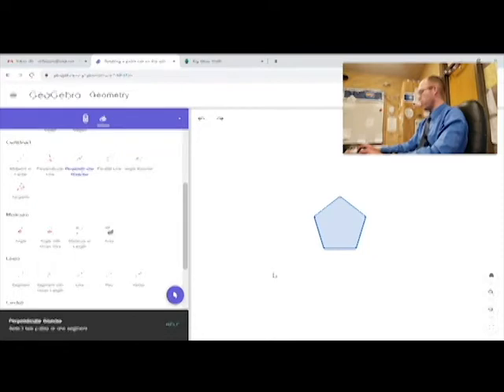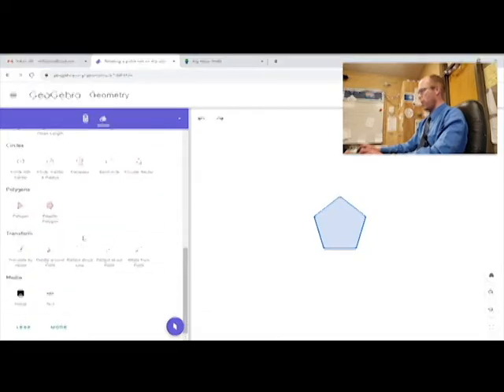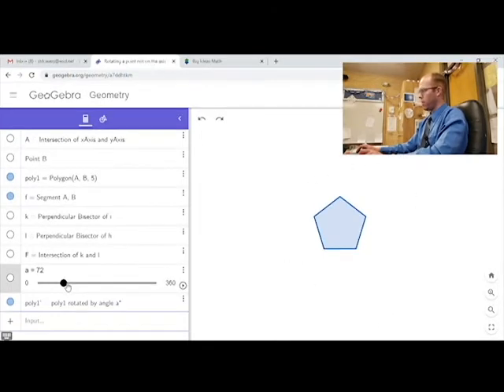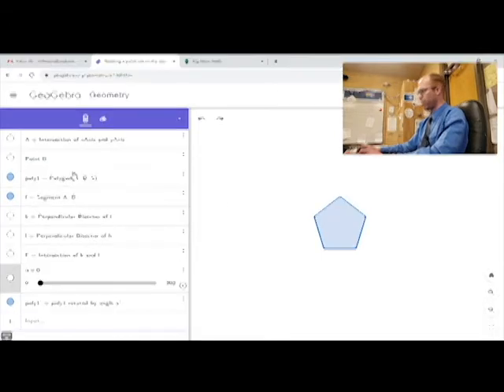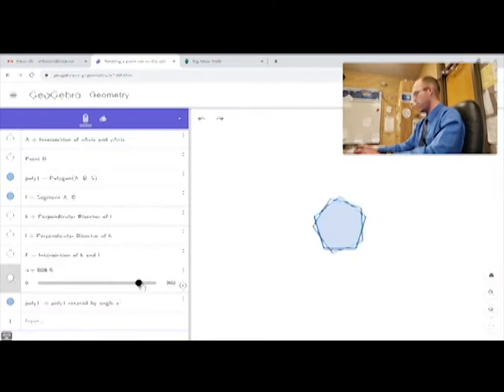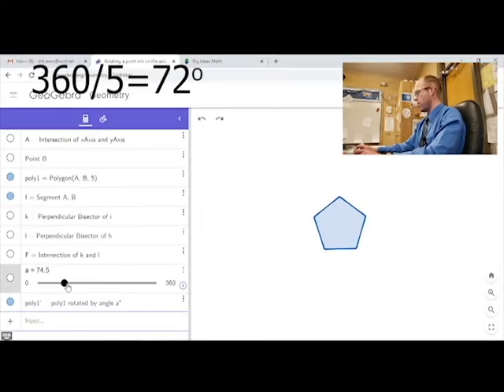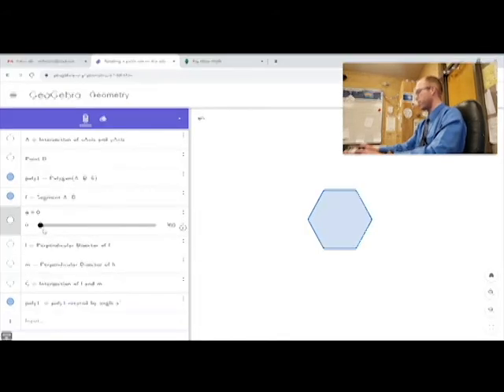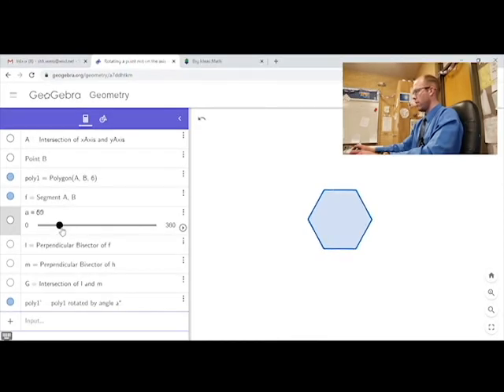11-3b Rotational Symmetry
What is rotational symmetry and how do we find the angle that creates rotational symmetry in an object?